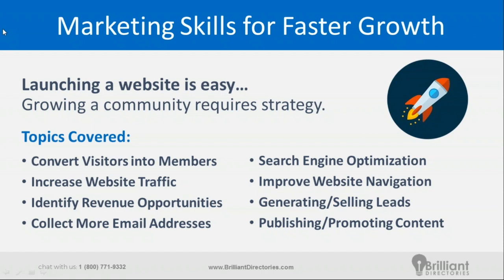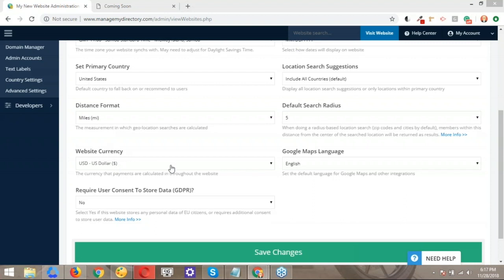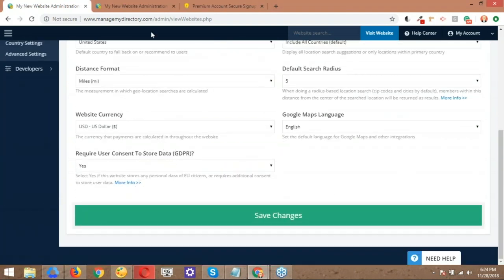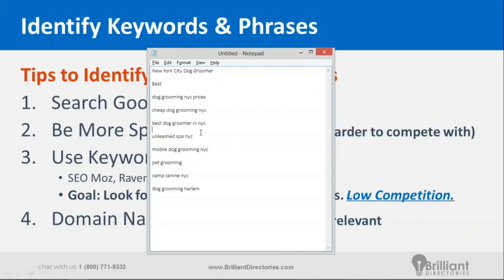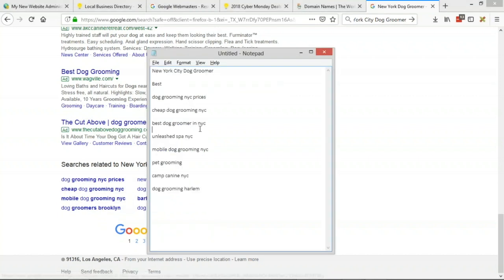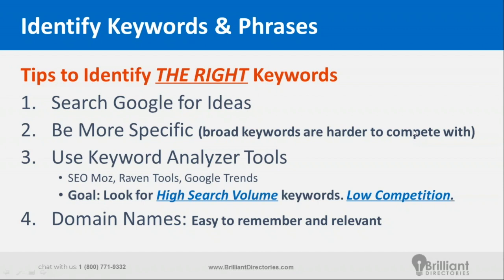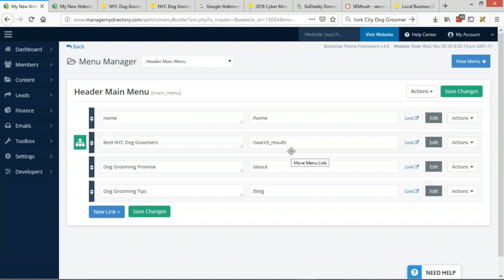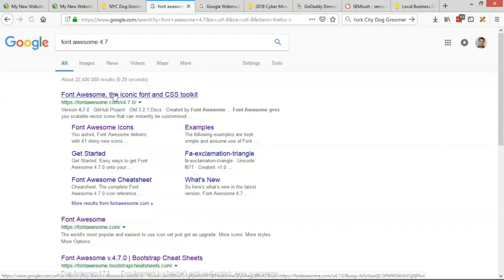Reviewing Configuration Tab - General Settings ⚙️ Webinar Wednesday 54 - Brilliant Directories Guide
👋 The configuration tab in general settings gives you a lot of settings to manage your site.

In this video, we’re taking an in-depth look at what the configuration tab has to offer. You might discover features you didn’t know about before.
➡️ We’ll show you where the configuration tab is located, and, teach you what each setting does and why it’s important.
After this, we give you the “tip of the week”, where we’ll be optimizing a new website’s SEO.
Thanks for joining Brilliant Directories' co-founder, Jason Haloossim, Digital Marketing Expert, Patrick Brunelle, and Support Specialist, Rick Martinez, for the fifty-fourth edition of Webinar Wednesdays!
Watch the video to see all the topics we cover!

💬 How often do you use the configuration tab in general settings?

🧭 Video Chapters:- 0:00 Introduction
- 4:35 - Rick’s Corner: Reviewing the Configuration Tab in General Settings & GDPR Disclaimers
- 19:27 - Tip of the Week: Optimize Homepage SEO for Google
 - 20:32 - What Does Optimizing for Google Mean?
 - 21:44 - Notes About SEO & Google
 - 25:22 - Benefits of Optimizing Your SEO
 - 27:19 - What Happens If You Don’t Optimize?
 - 28:26 - Identify Keywords & Phrases
 - 41:37 - Example: Applying Targeted SEO Keywords to a New Website
- 1:52:03 - Do these SEO optimizations need to be done for every page on your website?